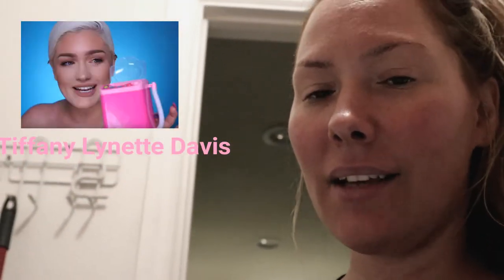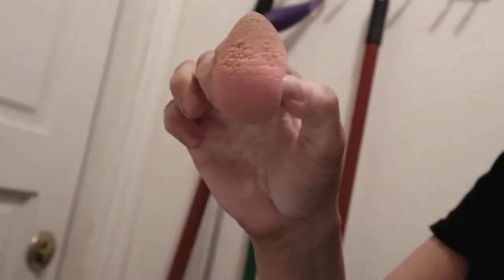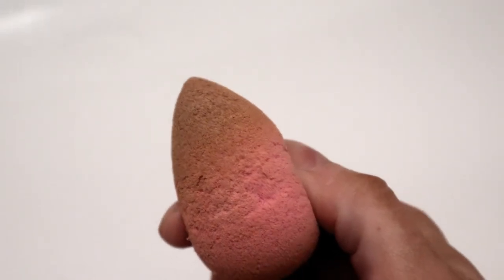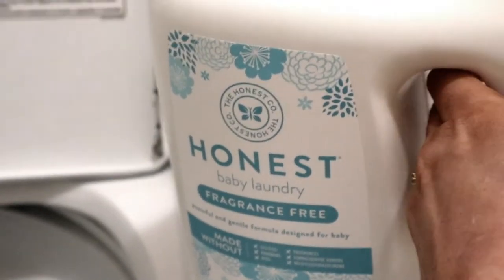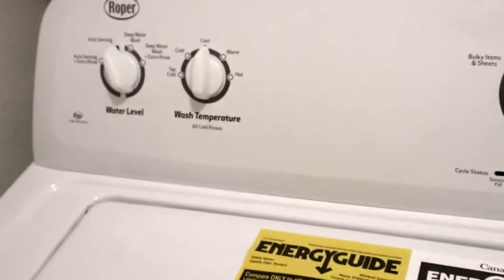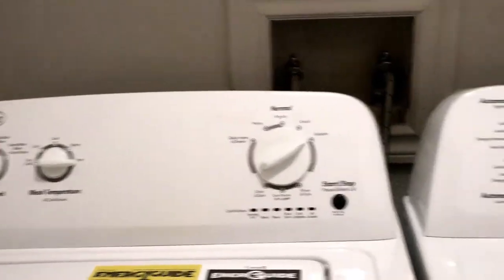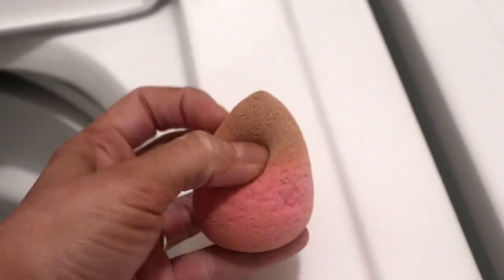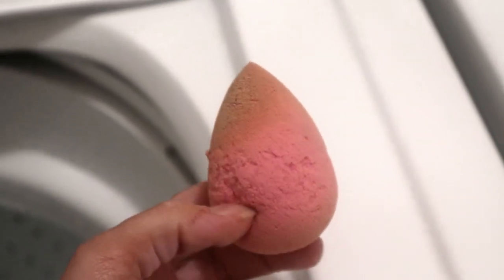BEAUTY BLENDER IN A REAL WASHING MACHINE | DOES IT WORK? | BEAUTY BLENDER HACK?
I'm sure you all have seen Tiffany Lynette Davis's video on the mini beauty blender washing machine. Well I looked and looked and did my research and couldn't find a video that tested out a REAL life sized washing machine and its ability to clean a filthy beauty blender. So I put it to the test! Watch and find out if this is the top secret in cleaning your dirty filthy beauty blenders!

-Sandee Dee xOxO